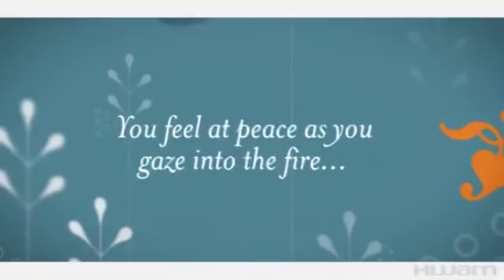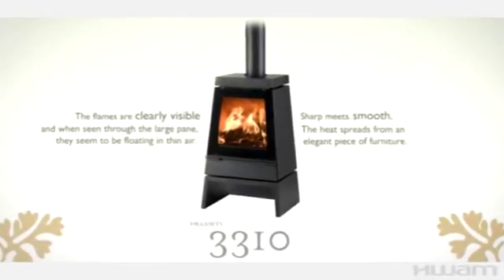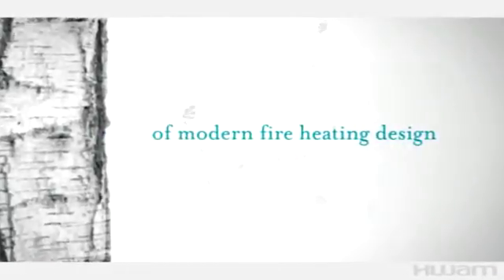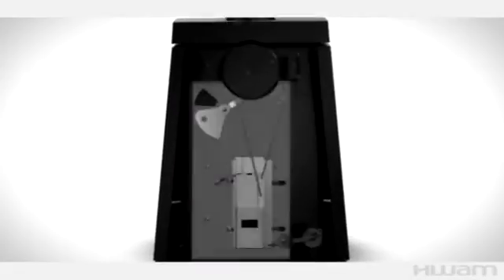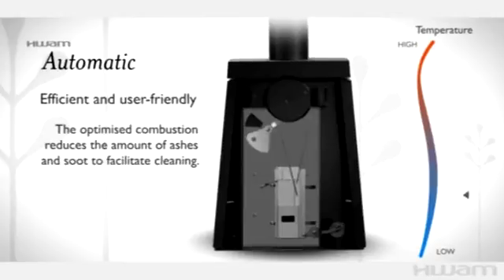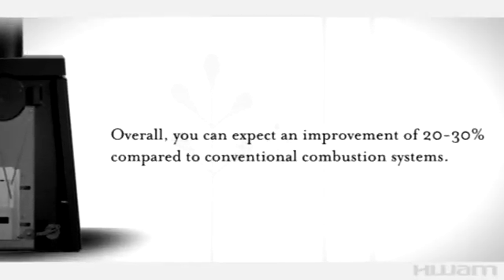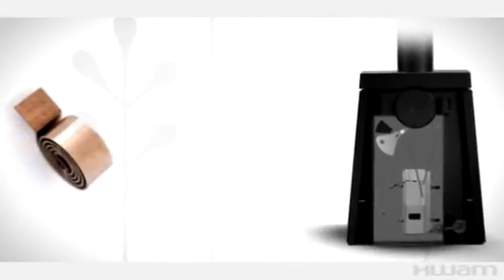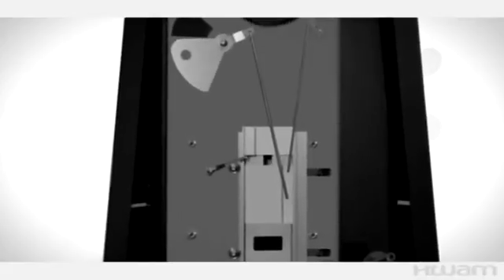HWAM Automatic Air Control System for Wood Stoves and Fireplaces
The HWAM Automatic Air Control System for wood stoves and fireplaces improves combustion efficiency yielding more heat and a cleaner burn  The cleaner burn reduces air pollution and soot accumulation, reducing the risk of chimney fires and reduced chimney performance. This automatic system does not require any adjustment during the burn.  Load up your fire, and then sit back and relax.